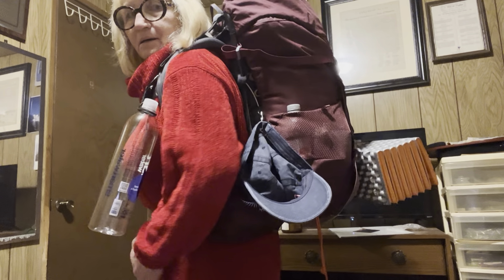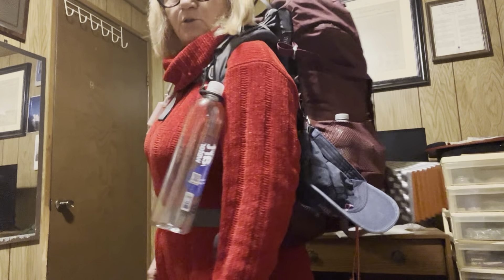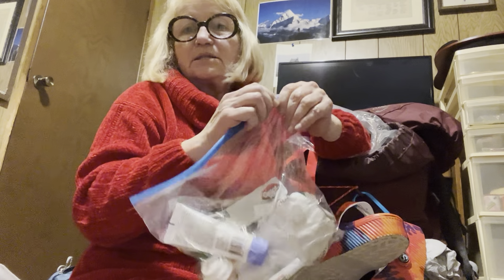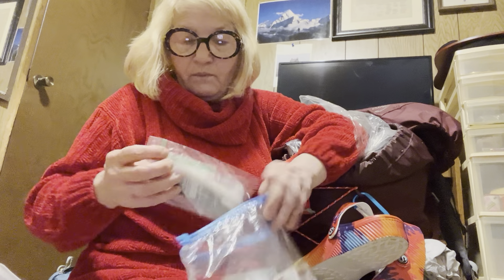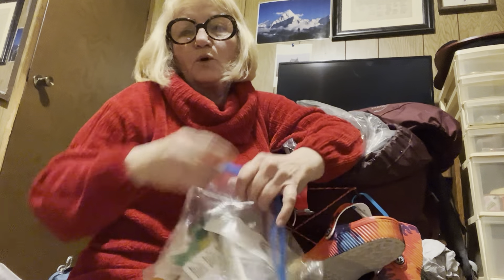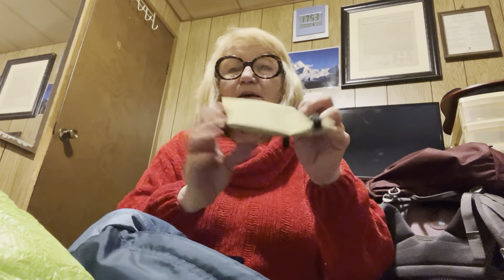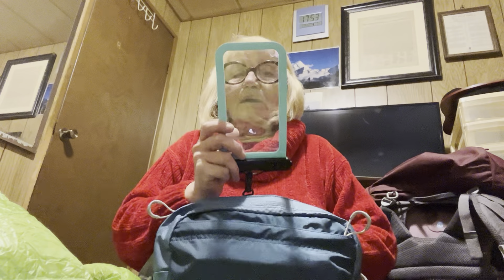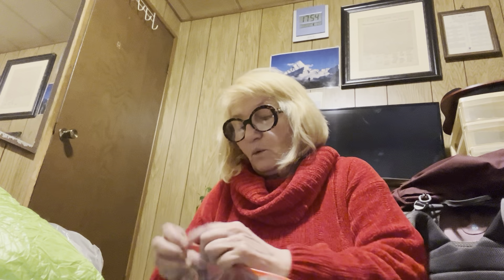Appalachian Trail 2023 gear cut down